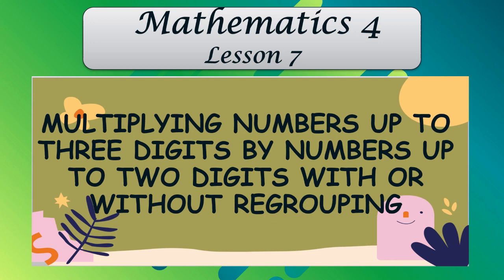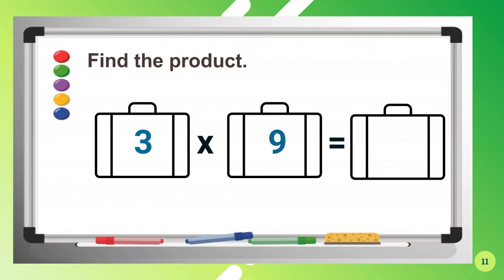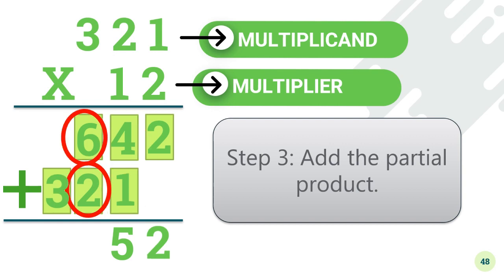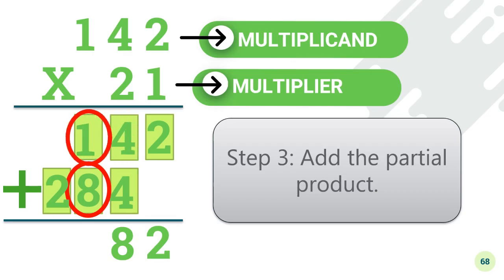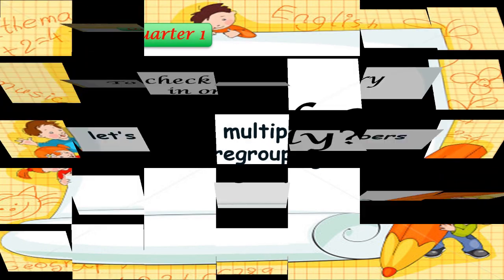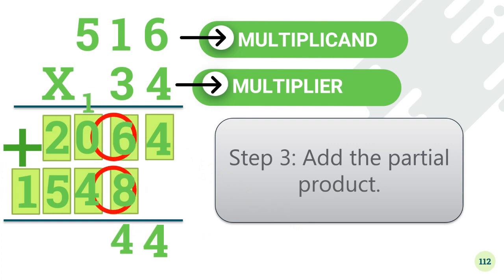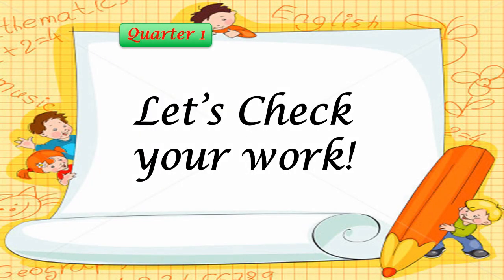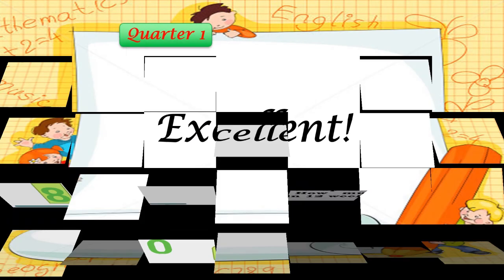GRADE 4 MATHEMATICS WEEK 3: Products of 3 Digits by 2 Digits Numbers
GRADE 4 MATHEMATICS WEEK 3
 LESSON 7 Products of 3 Digits by 2 Digits Numbers with or without regrouping
Module Page: 16-17
This is an interactive video tutorial wherein learners will be able to Multiply numbers up to 3-digit numbers by up to 2-digit numbers without or with regrouping M4NS-Ic-43.7
 Activities and assessments are also provided to measure mastery of the lessons. Correct Answers in each activity are also provided to let learners check their work.

Correction: Problem no. 2
Joyce spends Php 800 a week. How much does she spend in 12 weeks?
It should be "12 weeks" not "12 months"